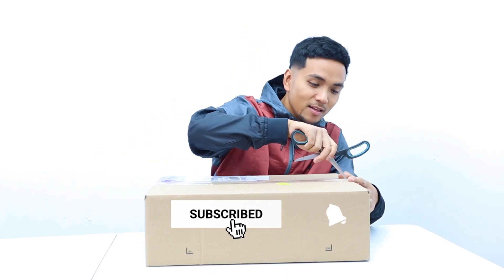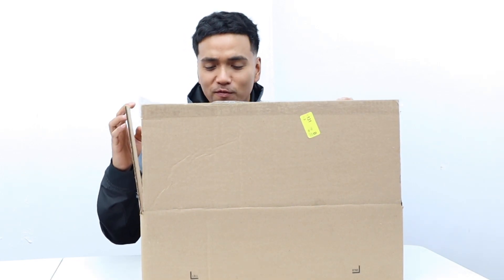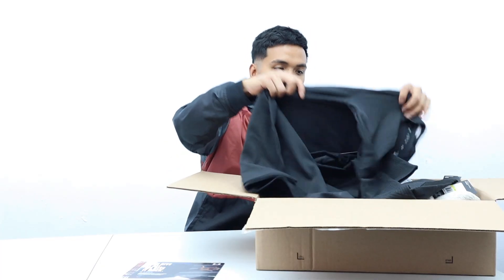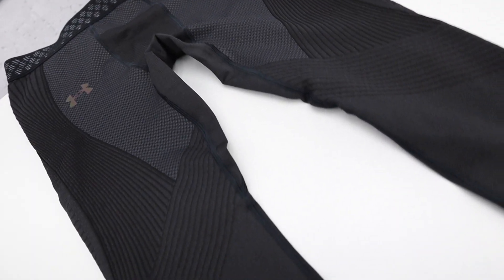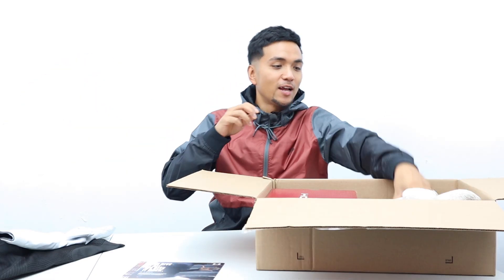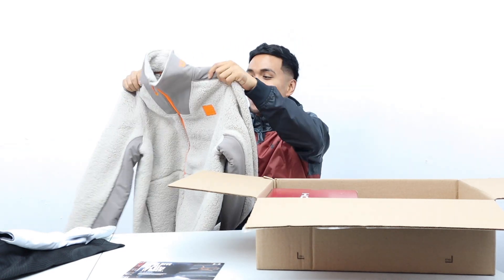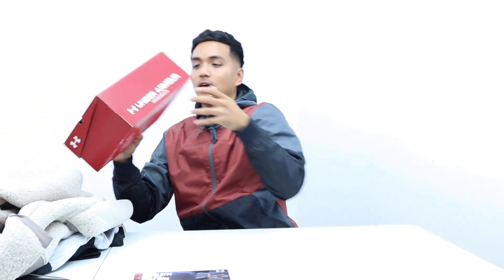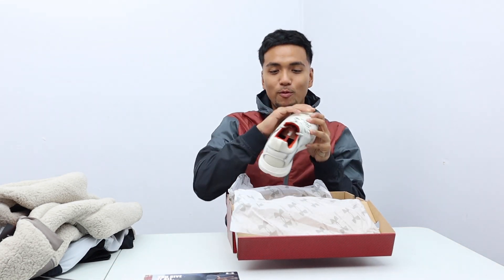Unboxing Under Armour #2 | UA RUSH ColdGear | UA HOVR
Build Speed and Power in your sport!